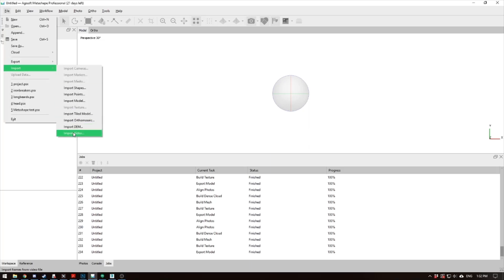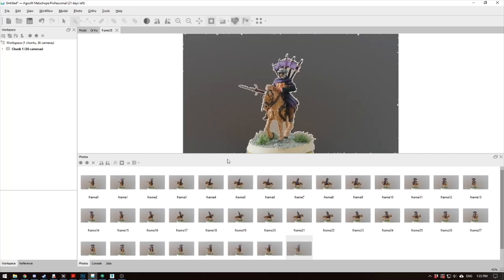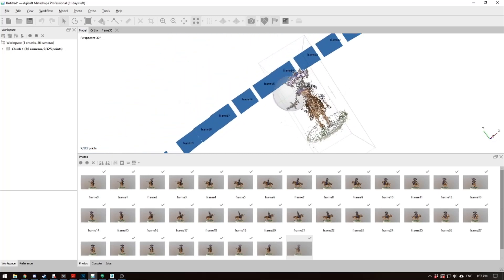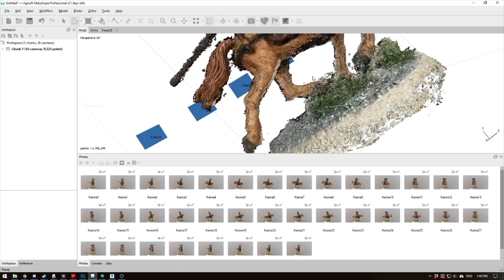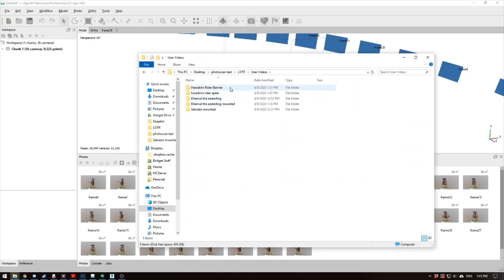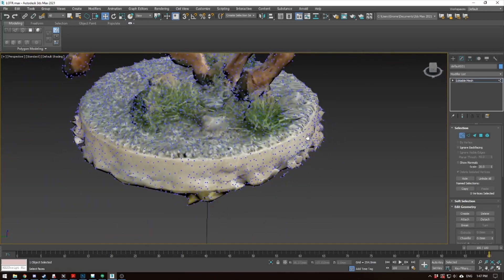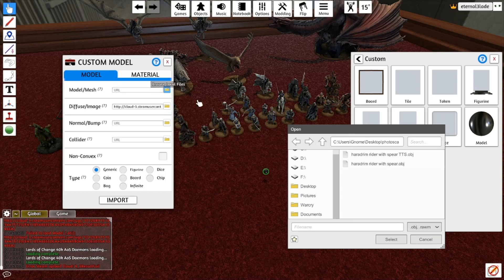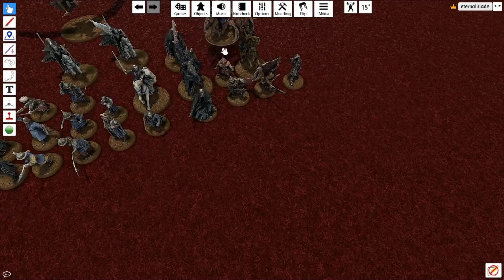Turntable Video or 360° Photos to Table Top Simulator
Today we use Metashape and 3ds Max to take a turntable video or 360° photo and convert 2d images to 3d shapes for use in tabletop simulator.